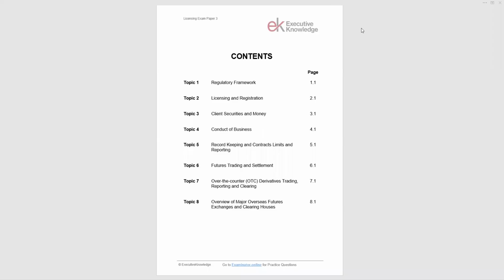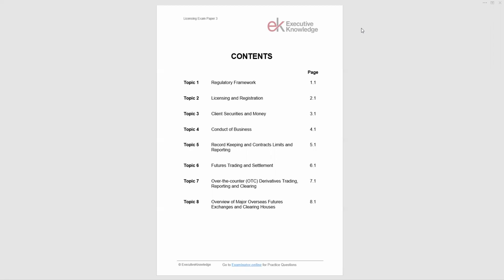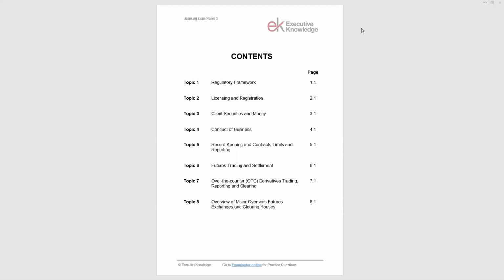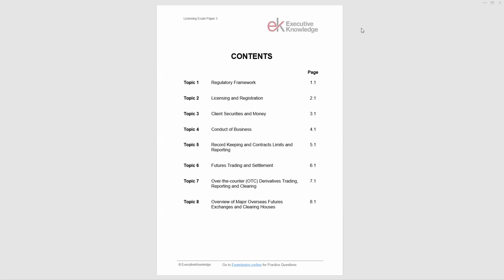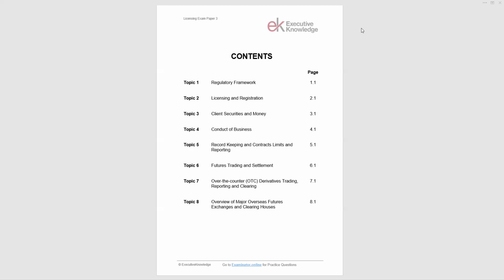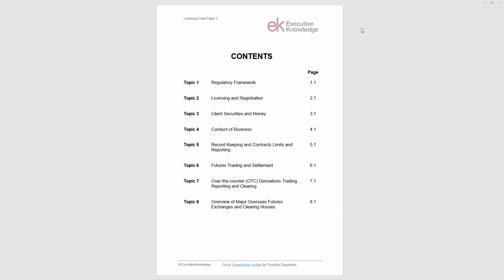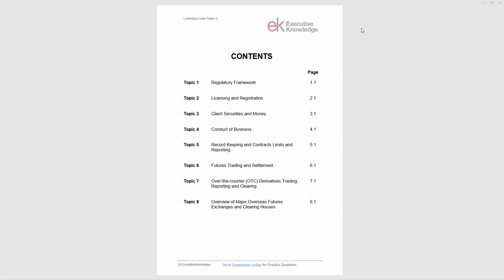HKSI P3 Introductory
Introductory Lecture for HKSI Paper 3 - Regulation of Derivatives.

Free associated Paper 3 Study Notes contents page by Executive Knowledge